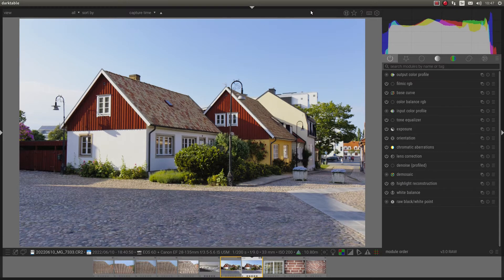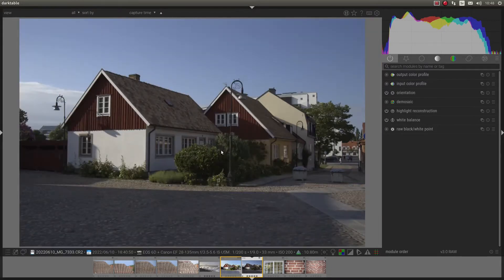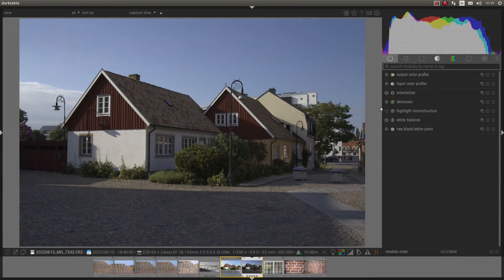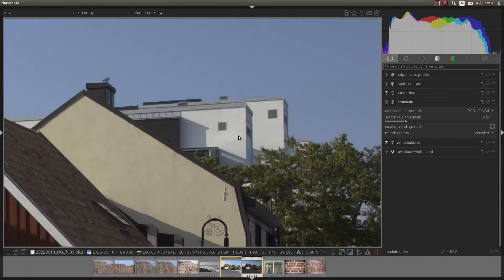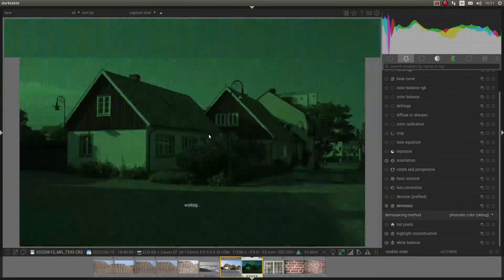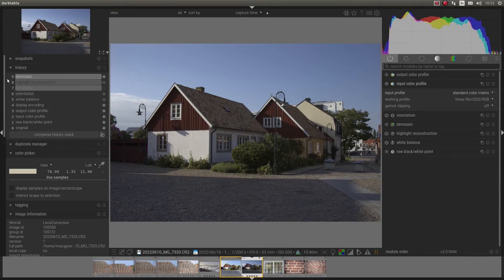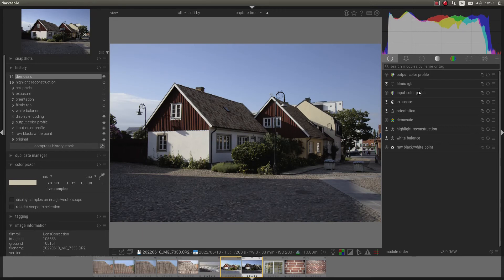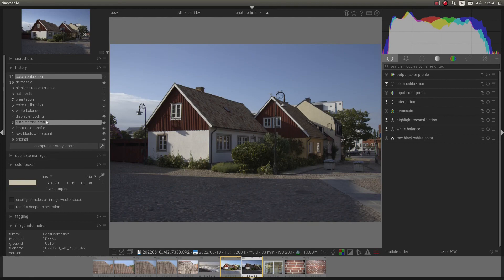Why are some modules in darktable already activated?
Tried to reset the history stack and still having a couple of modules applied? No worry. Some modules need to be there if you want to have a useful picture to work with. Other raw converters do just the same, but without being transparent about it.